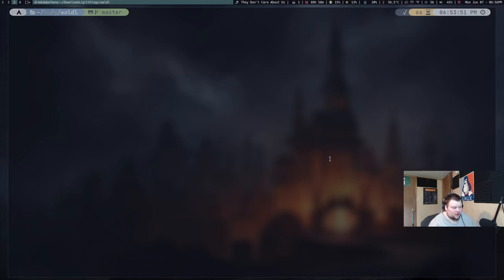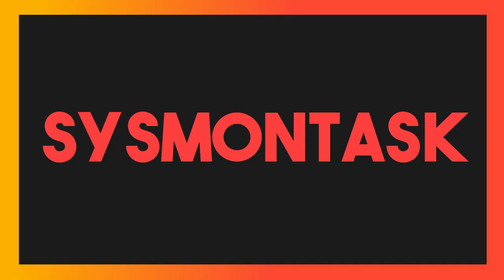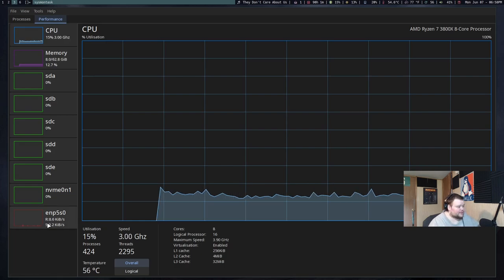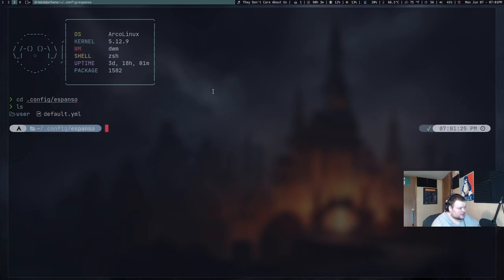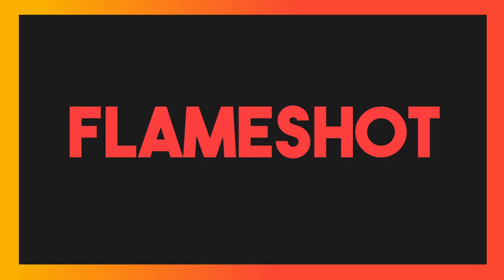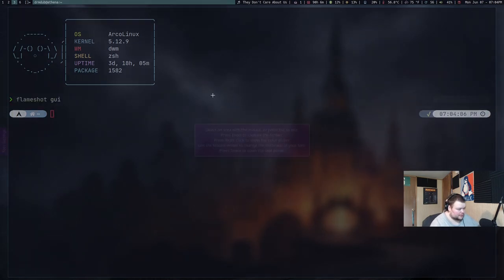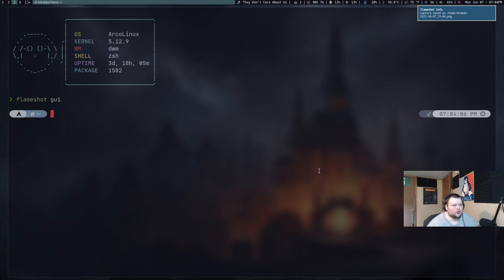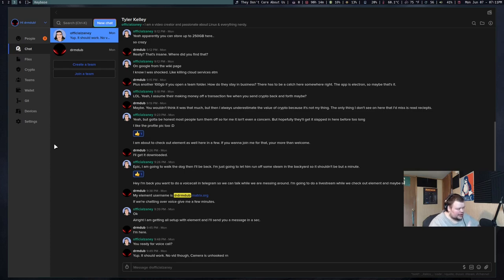Top 5 Linux Apps for June 2021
This month I bring you 5 more awesome Linux apps to try out.

NOTE: I'm aware the audio still sucks balls. I'm working on it. Something is wrong with Audacity.

Time Stamps
0:00 Intro
1:00 Waldl
3:05 Sysmontask
3:55 epsanso
6:57 Flameshot
9:01 Keybase
11:43 Conclusion